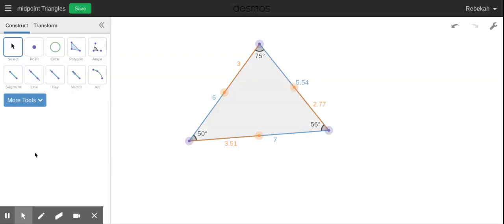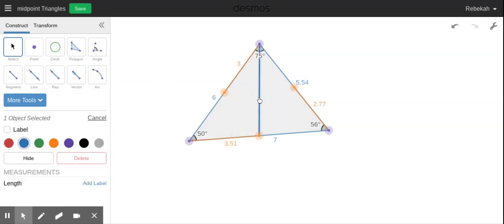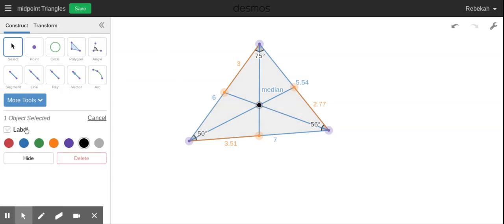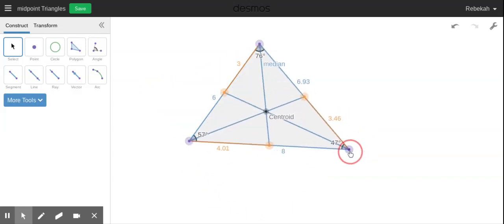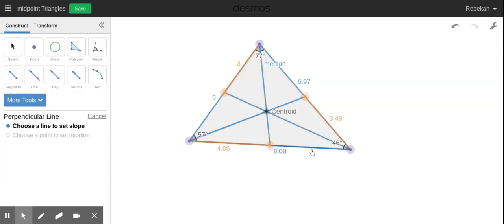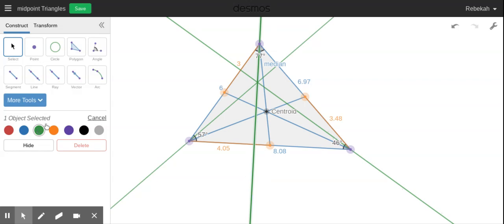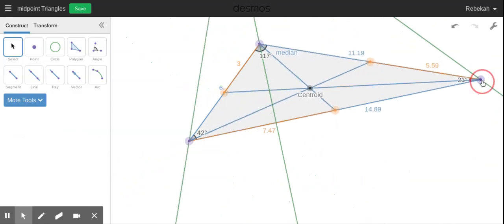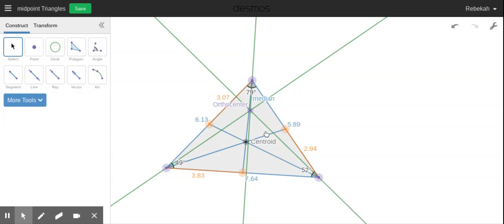IM2 🧮 Lesson 4-4 Medians and Altitudes